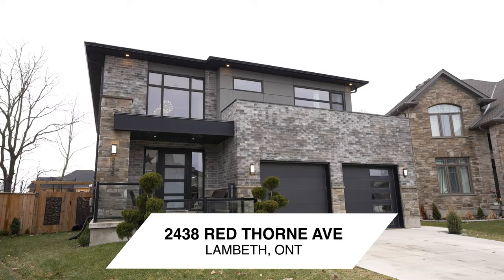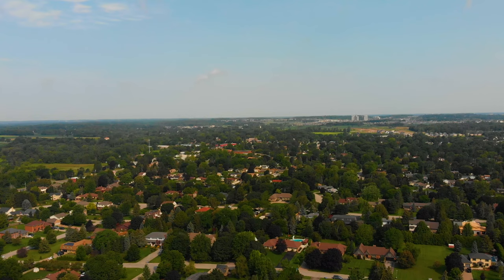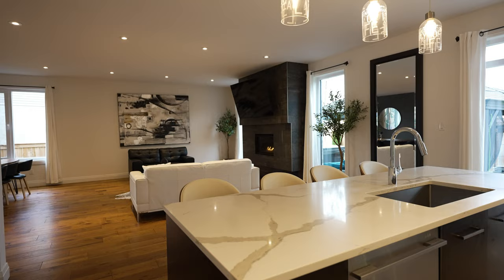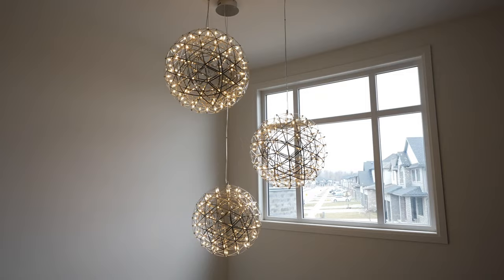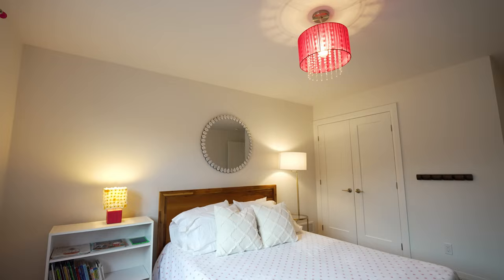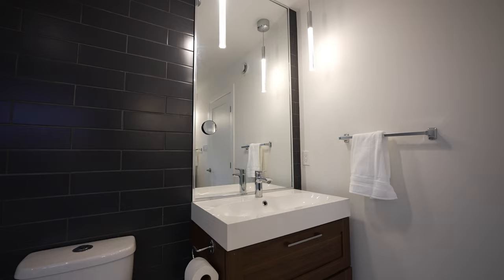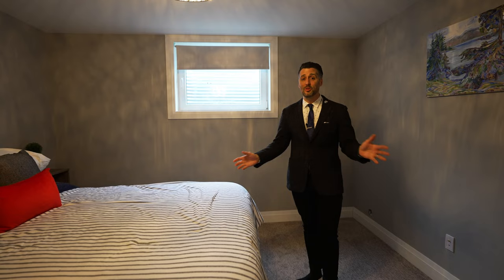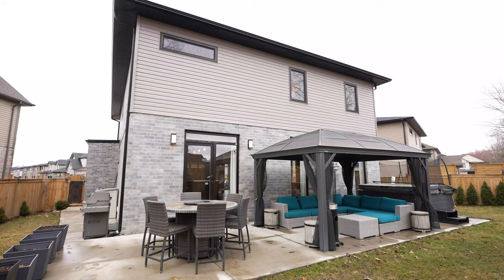LIVE TOUR OF THIS MILLION DOLLAR LUXURY HOME FOR SALE IN LAMBETH, ONTARIO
If you're looking for a luxurious home in London, Ontario, look no further! In this video, I take you on a live tour of this Million Dollar Tour home that's currently for sale. You'll get an inside look at the elegant finishes and features this property has to offer.

Stunning Millstone Built Luxury Home located in Lambeth, one of London's most desirable communities. This home boasts approximately 3750 SQ of living space and is ideally located in proximity to 400 series highways, every amenity you can imagine, and great schools and activities.

Stunning finishes at every turn. As you enter the home, you are greeted by a soaring 2-story foyer with an abundance of natural light beaming through the windows. The main floor features a formal living room and dining room, both with hardwood floors and large windows. The kitchen is any chef's dream with granite countertops and herringbone backsplash, high-end appliances with a walk-out to the backyard. The family room is the perfect place to relax and unwind, with a gas fireplace and large windows.

Head upstairs to find not one, not two, not three but 4 generous bedrooms with one of the rooms having its own sink. The primary bedroom has enough space to set up a secondary office reading space, it also includes a walk-in closet and an ensuite completely outfitted with a Neptune bathtub and high-end selections. The basement is fully finished with a gorgeous entertaining built-in cabinetry sand serving area. With beautiful large egress windows that won't make you feel like you're in a basement,. This lower level is ideal for additional live-in quarters with a large additional bedroom and a 4-piece bathroom.

Resort-like grounds with lush landscaping and exceptional outdoor entertaining area. Maximum privacy backing on to green space, accented with multiple entertainment areas, from covered grill and dining area, resort-like grounds to keep children amply entertained, and enough space to unwind for everyone.

This home is truly one of a kind! Welcome Home!